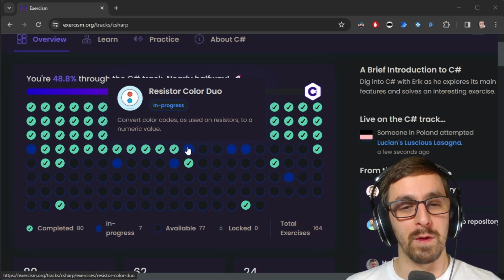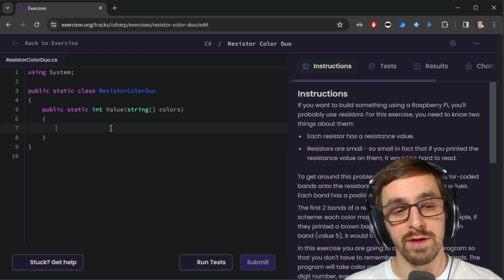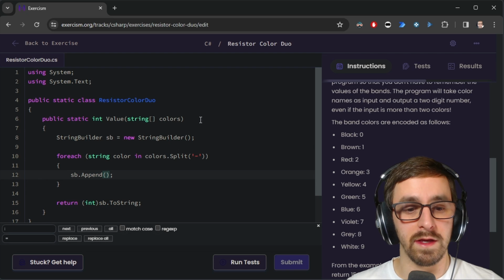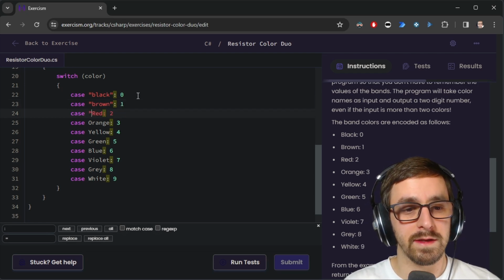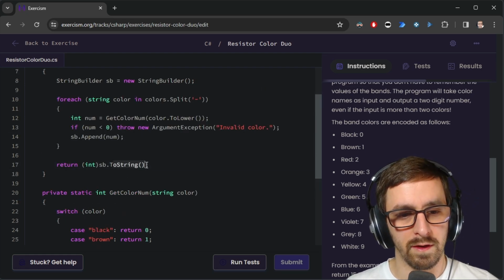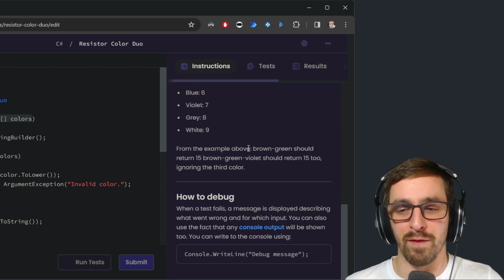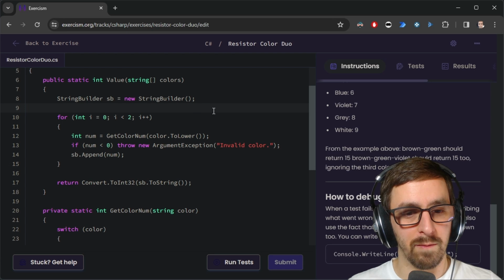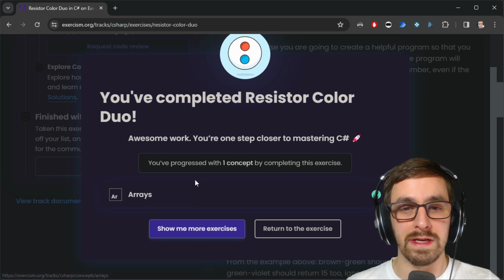C# | Arrays are feeling much easier for me now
In this video, I work through the C# exercise called "Resistor Color Duo" on Exercism.org. The exercise involves arrays.